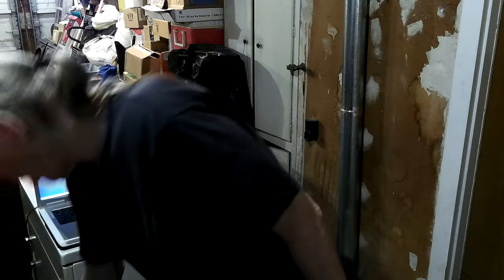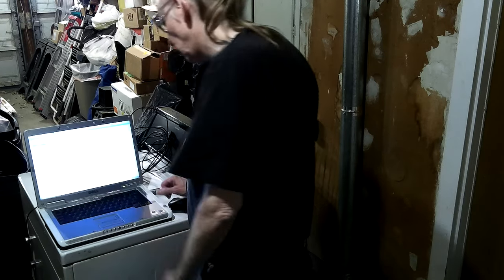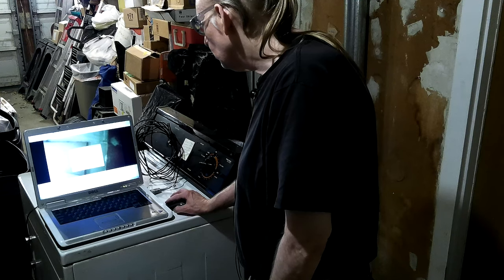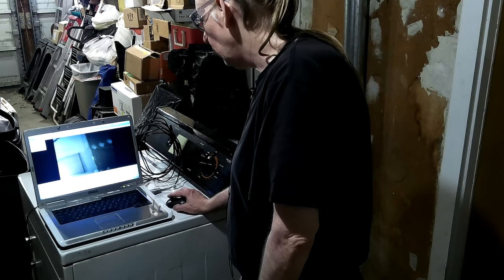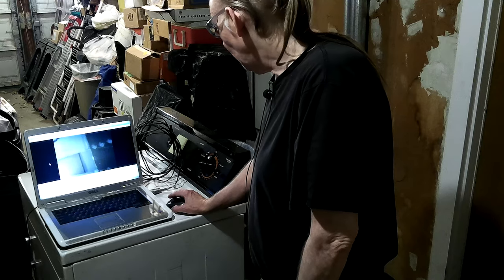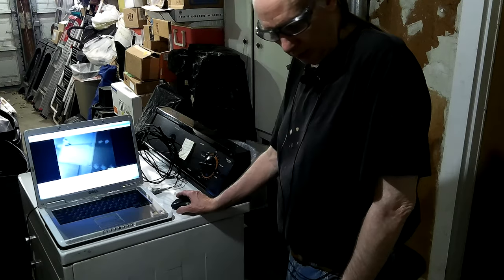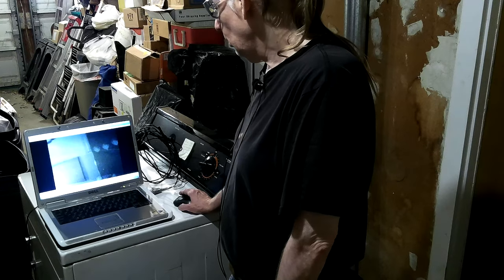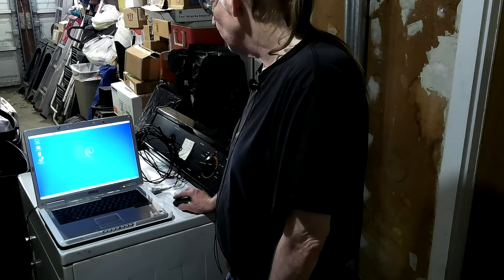044 White Westinghouse Clothes Dryer Vent Duct Endoscope Camera Setup 2021-02-03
044 White Westinghouse Clothes Dryer Vent Duct Endoscope Camera Setup 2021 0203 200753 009

Thanks,

Don